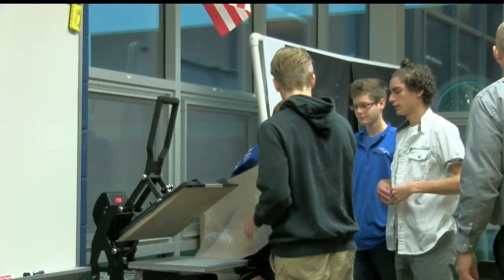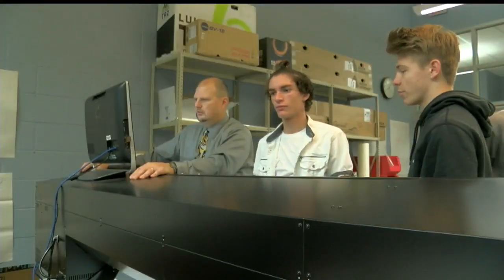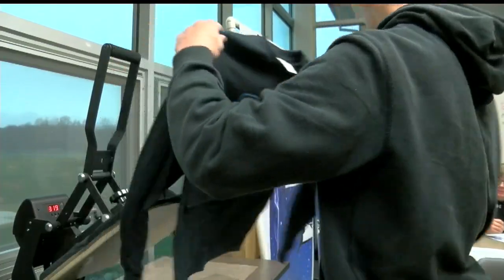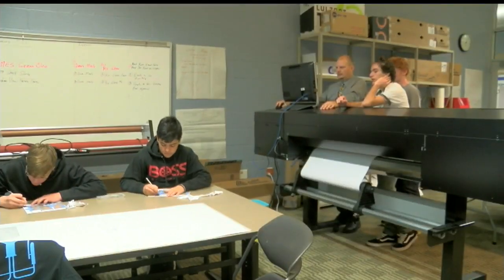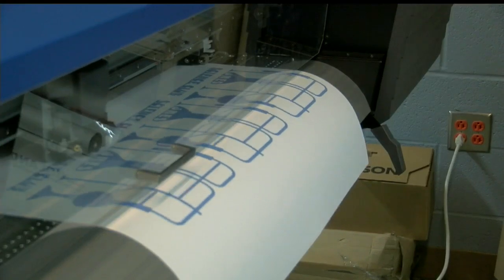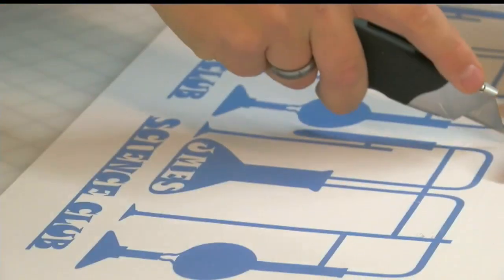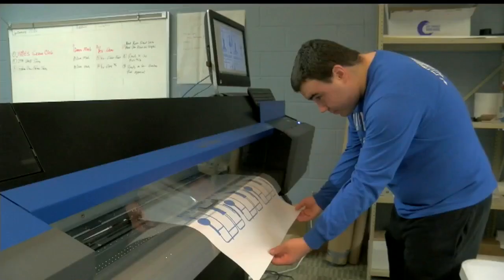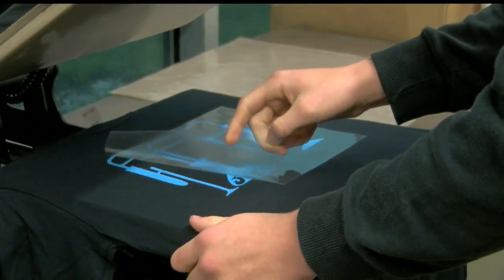Jackson-Milton students get real-life business experience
There is a new design and printing business in the Valley. What’s different about this one is that students created and manage the company.